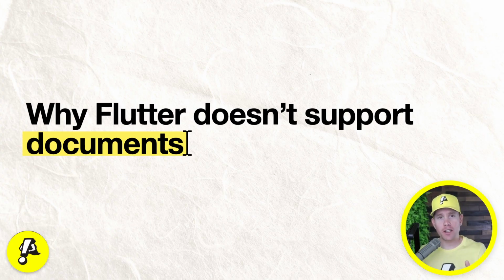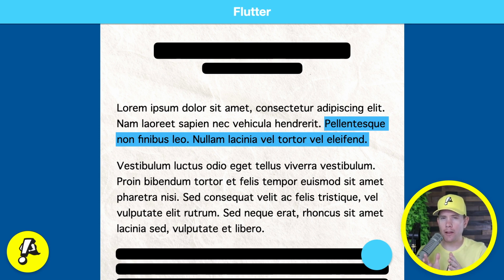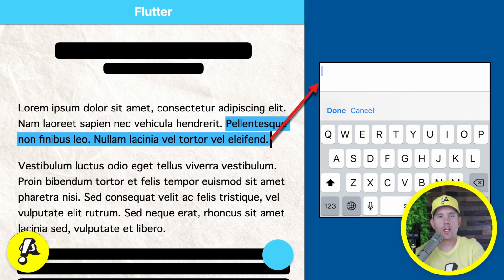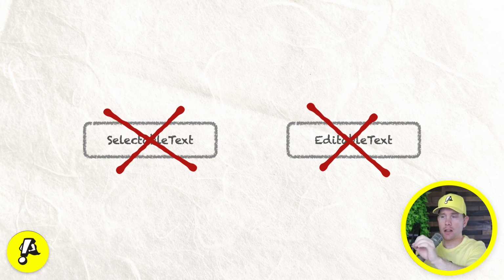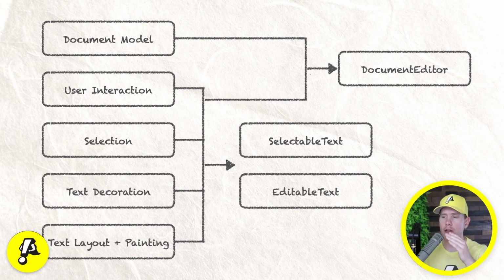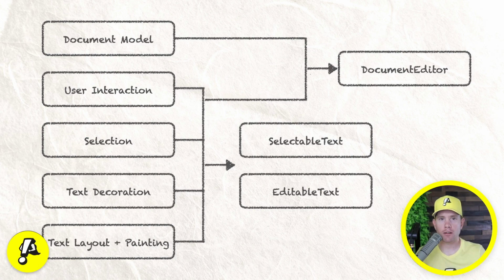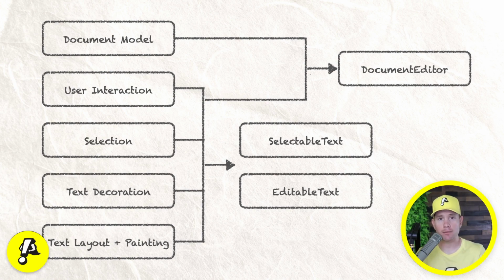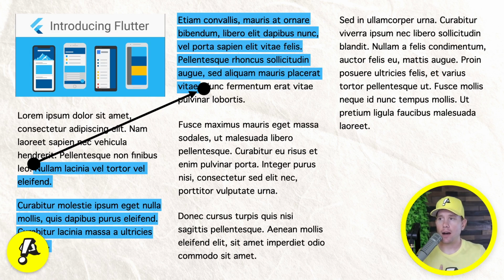Why Flutter doesn't support documents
Flutter can paint many things, but Flutter doesn't come ready to paint documents. Today, we'll talk about what Flutter is missing and what can be done about it.